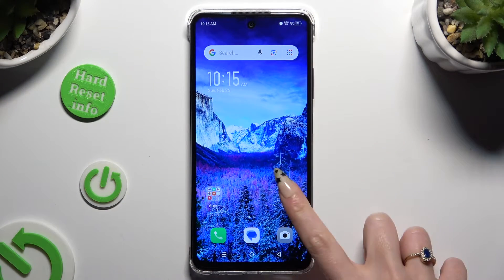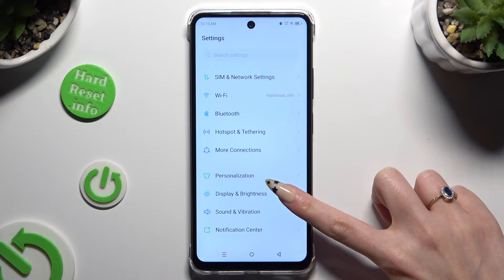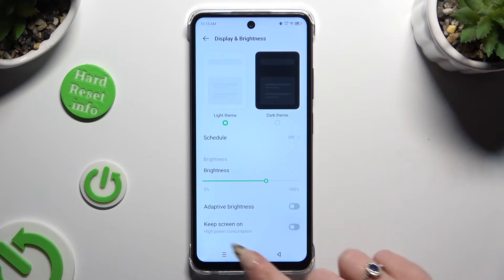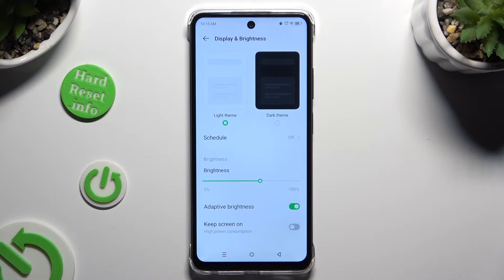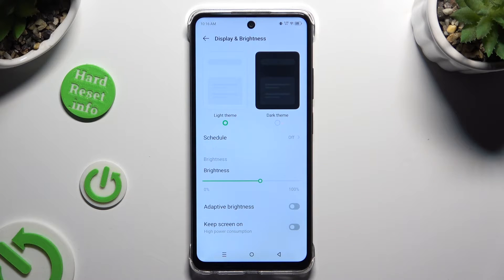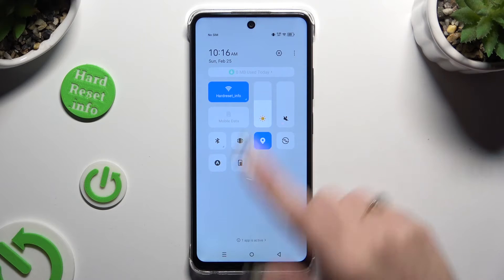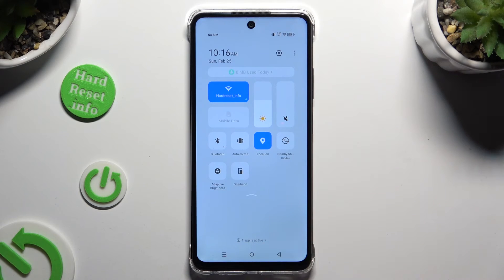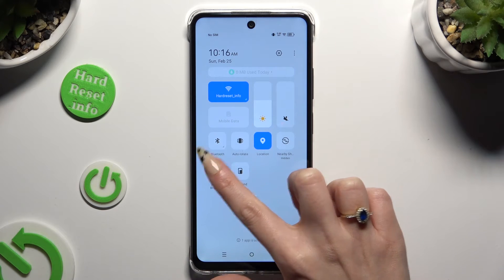How to Turn On & Turn Off the Adaptive Brightness on INFINIX Smart 8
Discover how to optimize your viewing experience on the INFINIX Smart 8 smartphone with this comprehensive tutorial. We'll walk you through the steps to enable and disable the adaptive brightness feature, allowing your device to automatically adjust screen brightness based on ambient light conditions. Whether you prefer consistent brightness or want to conserve battery by letting your device adjust brightness dynamically, we've got you covered. Join us as we explore the settings and demonstrate how to toggle the adaptive brightness feature, empowering you to customize your device's display to suit your preferences and environment.

How to enable automatic display brightness on INFINIX Smart 8? How to disable the auto screen brightness feature on INFINIX Smart 8? How to make the display adjust its brightness level automatically on INFINIX Smart 8?